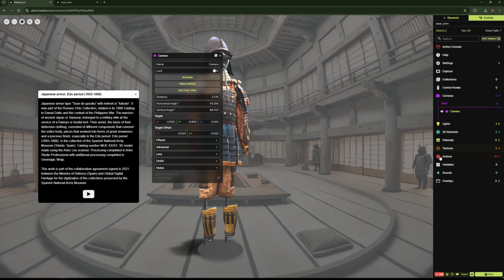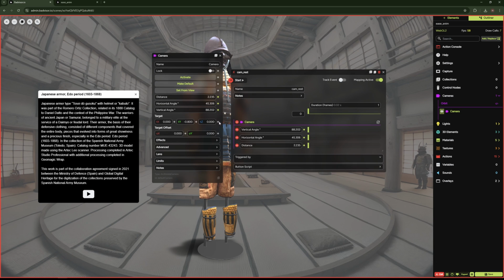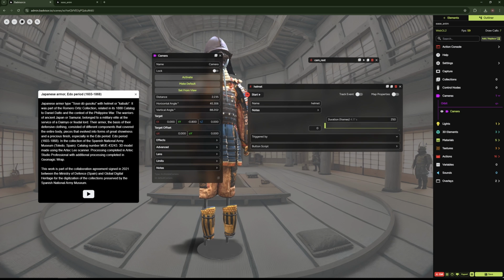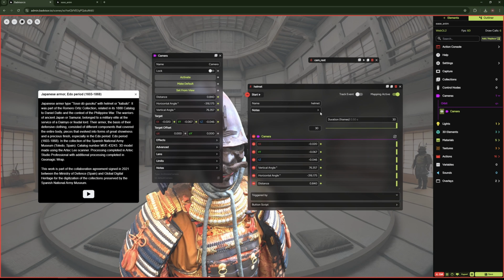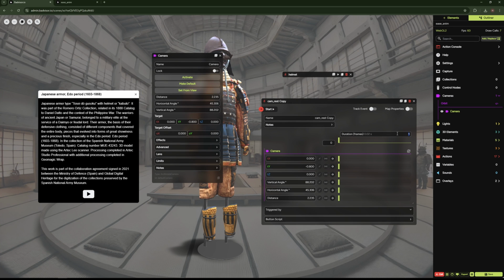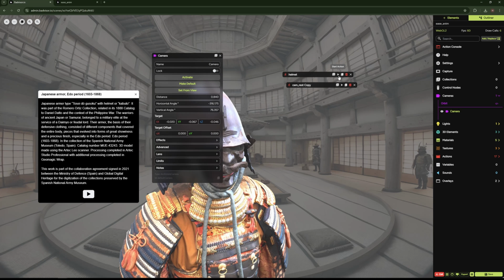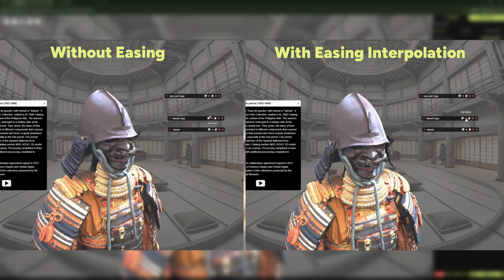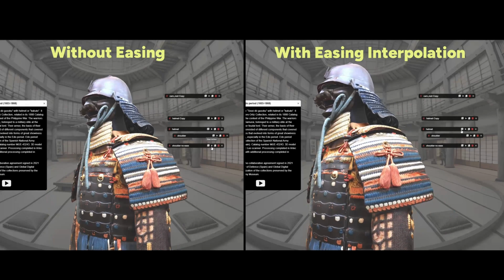Badvisor 4.0 - Animate: Easing Animation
A quick introduction to the Easing Animation options in Badvisor.

Animate: Easing Animation

Credits: Global Digital Heritage and GDH-Afrika